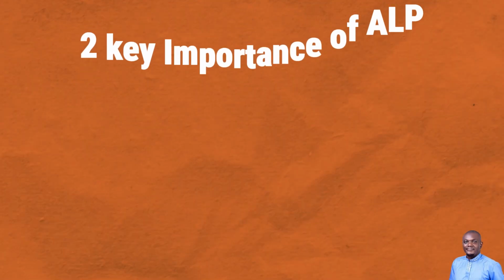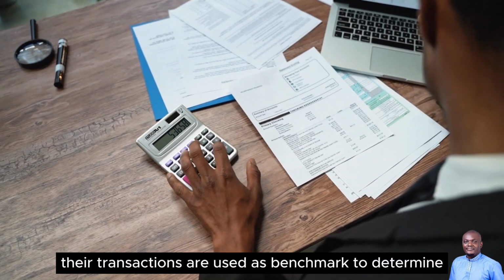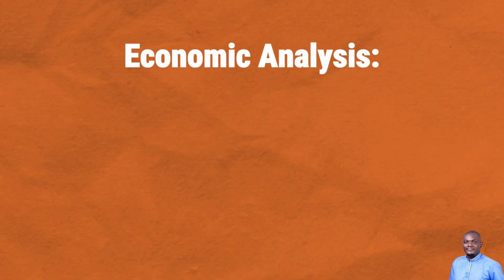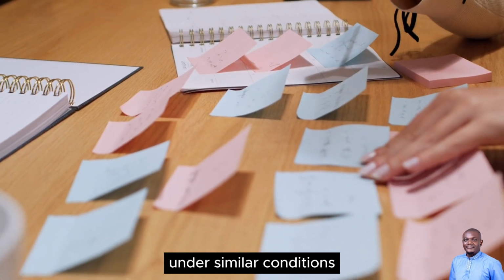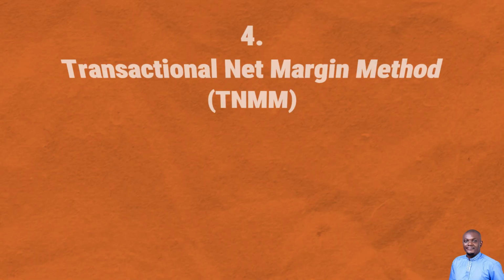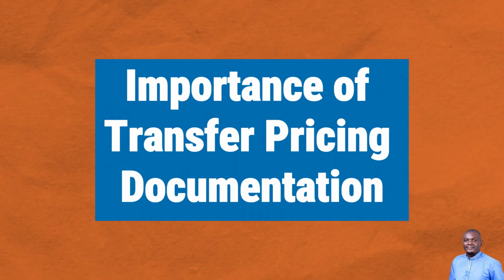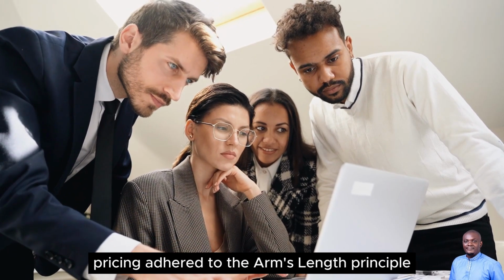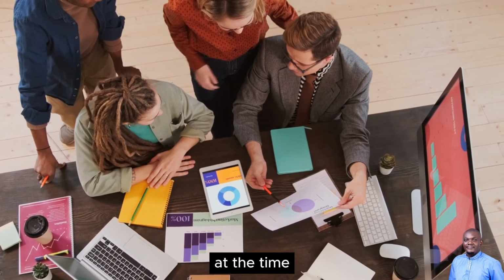Understanding the Arm's Length Principle: Meaning, Importance, Methods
Understanding the Arm's Length Principle
Have you ever wondered how global giants like Google, Apple, and GlaxoSmithKline manage their taxes across different countries?

The answer lies in the Arm's Length Principle (ALP), a fundamental concept in international tax law.

In this video, we break down the ALP and explain its importance in maintaining tax equity and preventing profit shifting.

Watch to learn:
What the Arm's Length Principle is and why it's crucial
Key concepts like related entities and independent parties
Methods to determine the arm's length price
Real-life case studies involving major corporations
The importance of documentation in transfer pricing

Key Concepts Covered:
Introduction to the Arm's Length Principle: Understanding the basics
Importance of ALP: Preventing profit shifting and maintaining tax equity
Key Concepts: Related entities, independent parties, and arm's length price
Methods to Determine Arm's Length Price:
Comparable Uncontrolled Price (CUP) Method
Resale Price Method
Cost Plus Method
Transactional Net Margin Method (TNMM)
Profit Split Method
Importance of Transfer Pricing Documentation: Functional and economic analysis

Case Studies:

Google Ireland and Google France
GlaxoSmithKline (GSK) in the United States
Apple Inc. and Ireland

IN this video you’ll discover why adhering to the Arm's Length Principle is essential for a balanced and transparent global tax system.

Don't miss out on this comprehensive guide to understanding the Arm's Length Principle.

Speaker:
Olatunji is the founder Taxmobile.Online and Managing Partner/CEO of AOA Professional Services.

Before this, Olatunji worked as Director- Tax and regulatory Services at Nolands Nigeria Professional Services, Senior Manager – Tax, Regulatory and advisory Services at Saffron Professional Services, Tax and Fiscal Reporting Accountant of Schlumberger Nigeria Limited, and as an Audit Trainee in Ernst & Young.

His experience covers the full range of services in internal audit and control, transfer pricing, arbitration, tax advisory and regulatory services, audit support, forensics investigation, and due diligence.